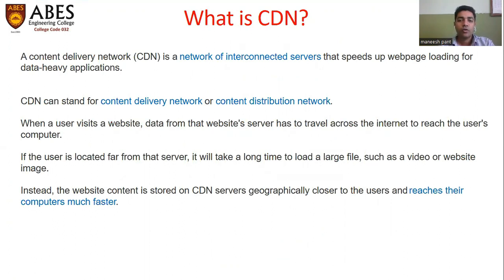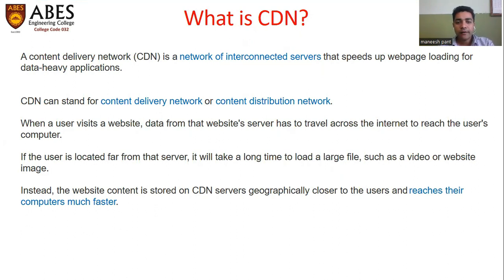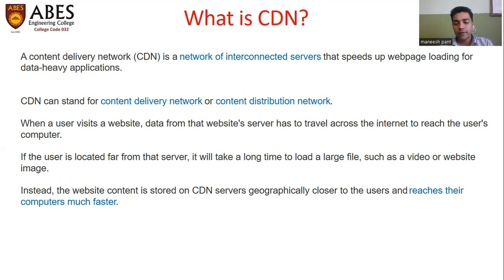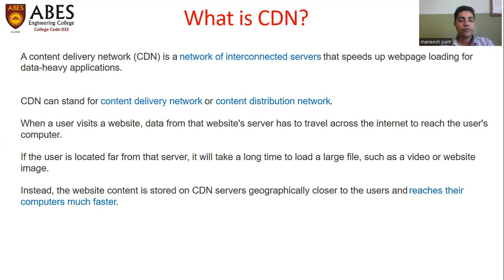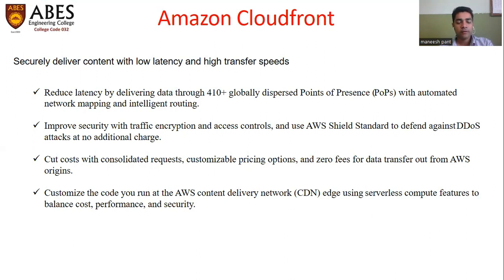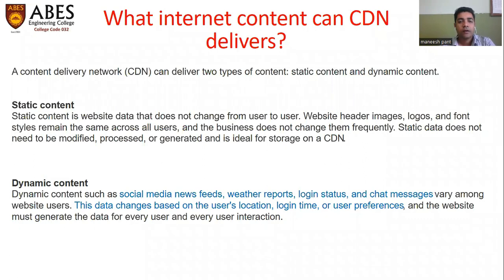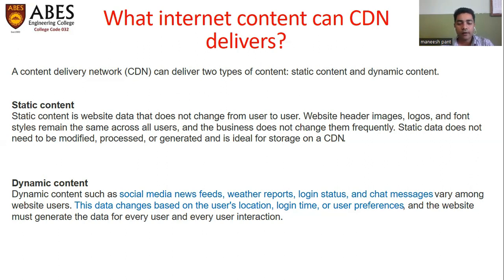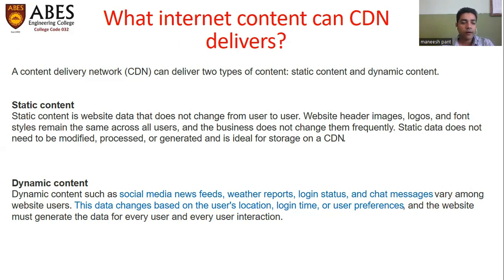Amazon Content Delivery Network (CDN) | ABES Engineering College, Ghaziabad